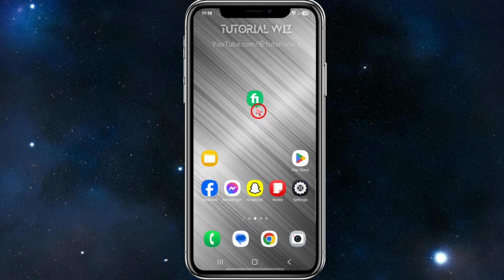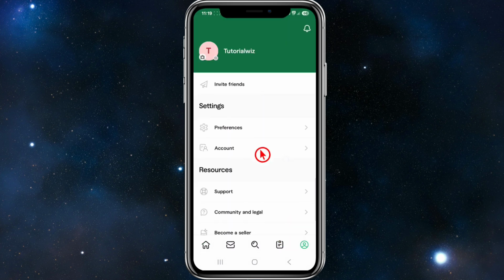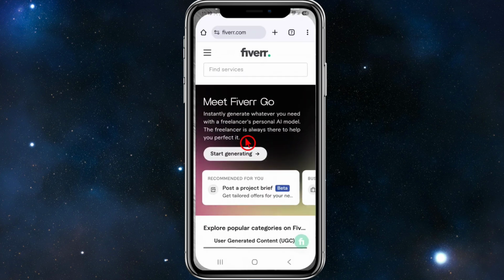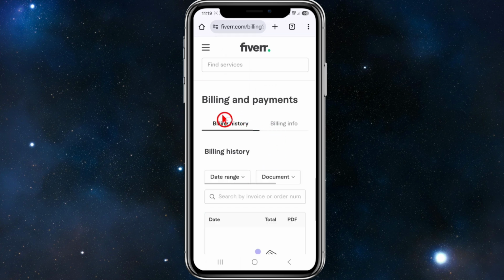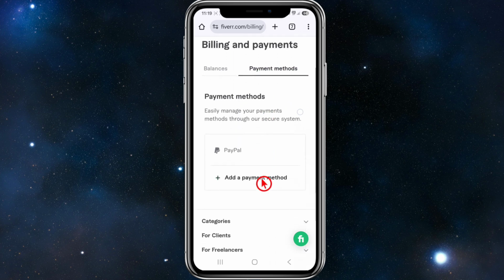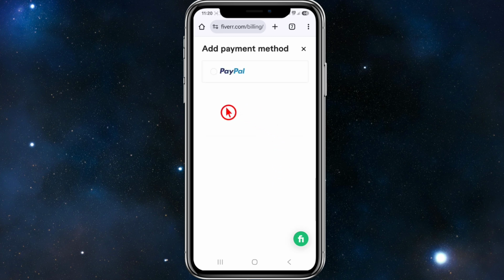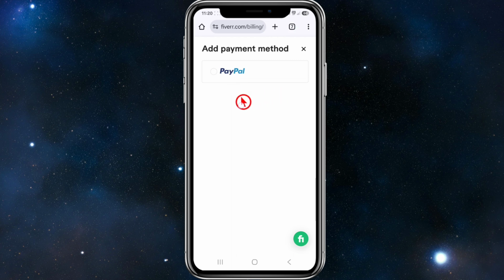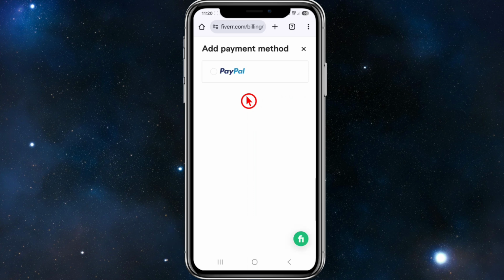How To Link Bank Account On Fiverr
In this tutorial, we will show you how to link your bank account on Fiverr. By following these steps, you'll be able to set up your payment method and start receiving payments directly to your bank account!